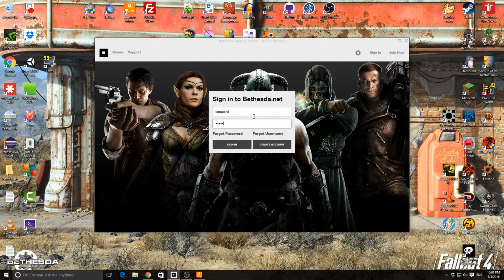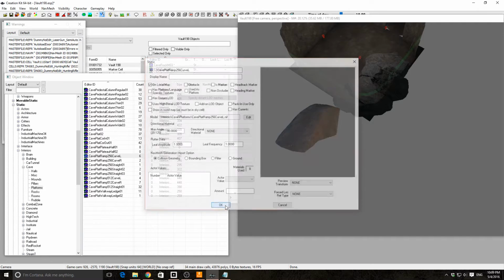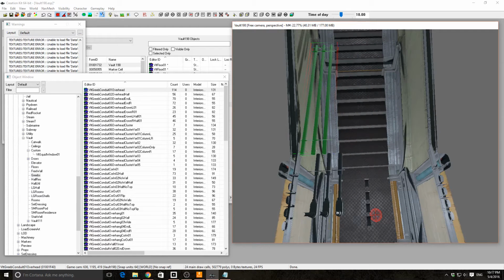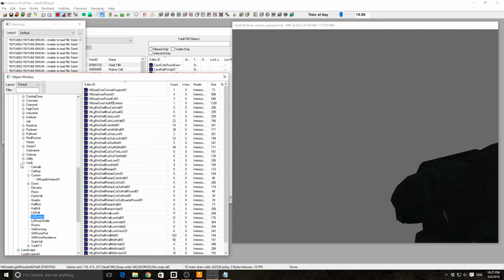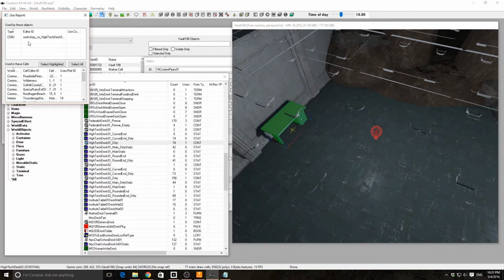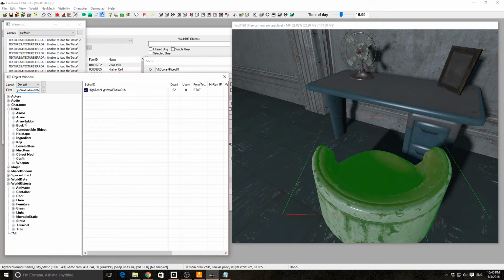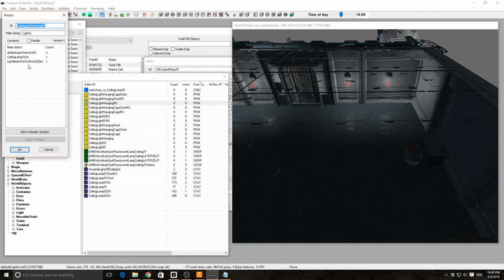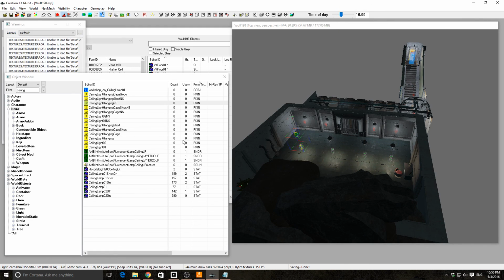Fallout 4 Creation Kit: Clutter and Layers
Taking a look at putting in some decorations and setting up layers.

Edit: Didn't actually get to layers in this video.